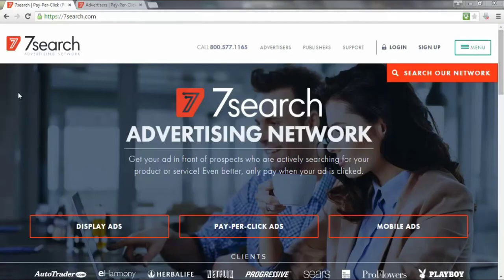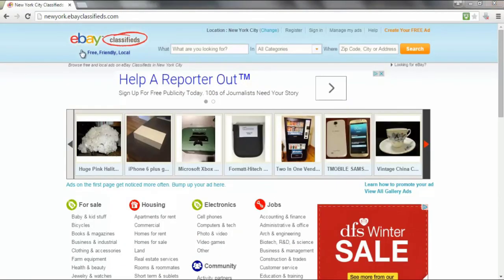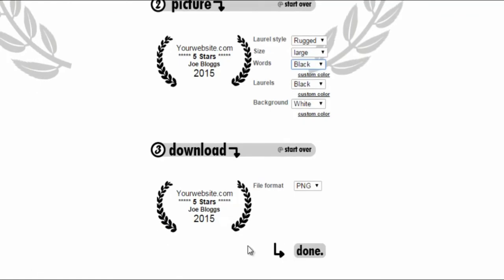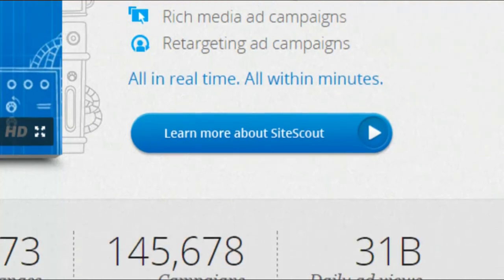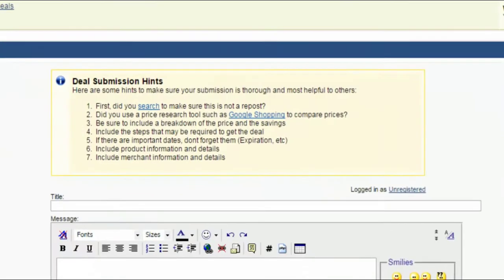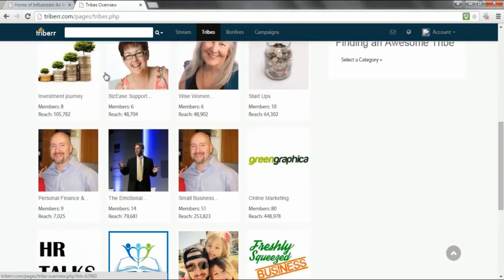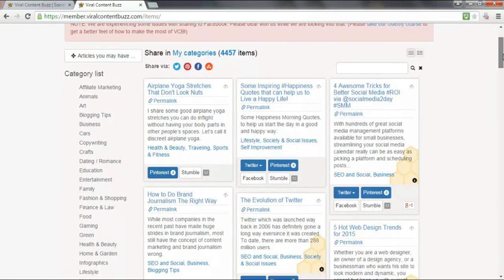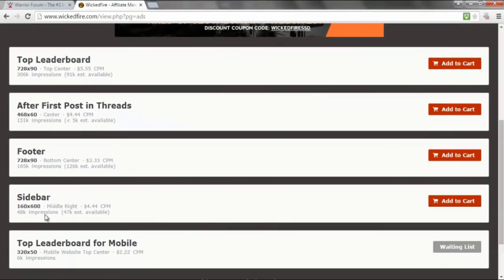Make money online from Traffic Secrets Unleashed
my gears